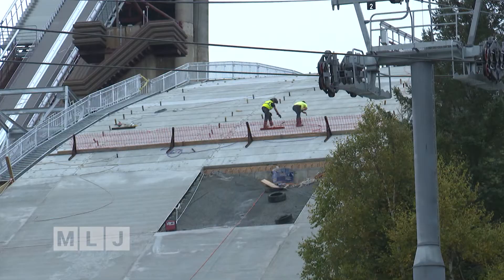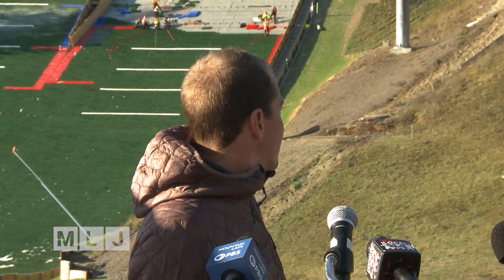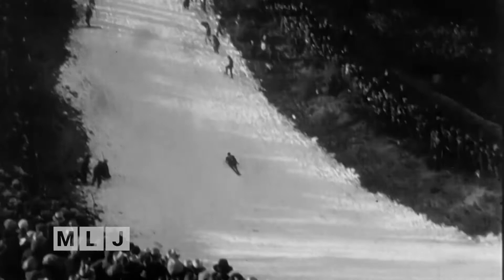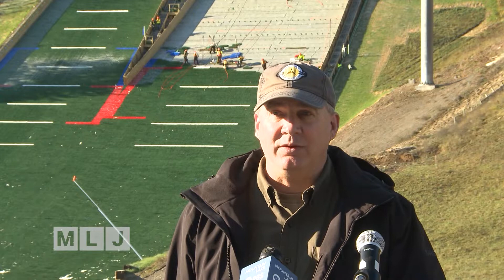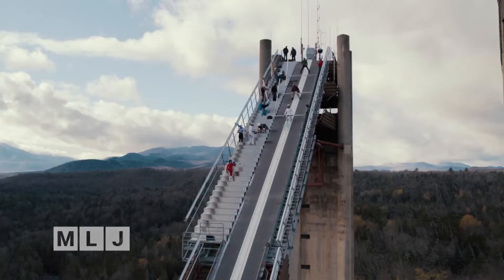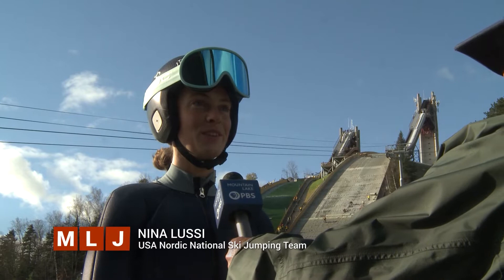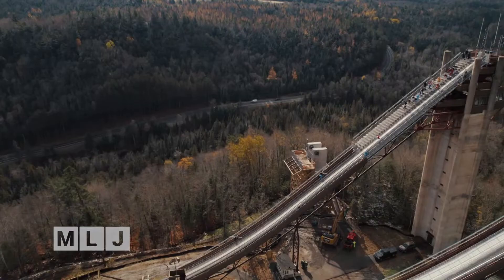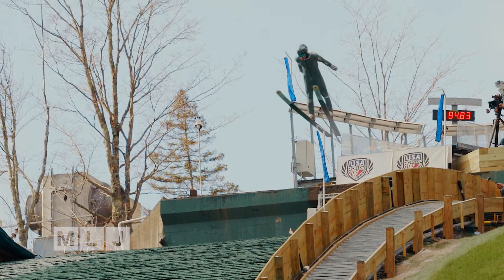New Ski Jumping Complex | Jack LaDuke's Adirondack Journal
The eyes of the nation will be on Lake Placid this Christmas Day.  The trials for the 2022 U.S. Olympic team for Nordic combined and ski jumping will be held at the newly renovated Ski Jumping Complex.  The trials will be broadcast nationwide on NBC television.  Our Jack LaDuke shows us how the Olympic Village has been spending millions to gear up to host the big event.